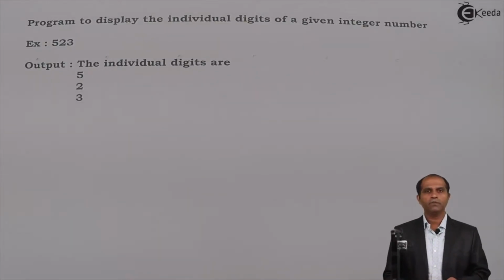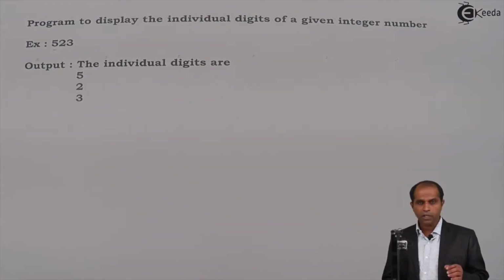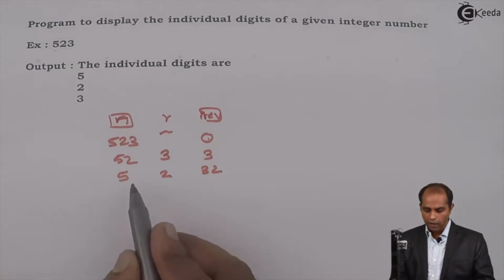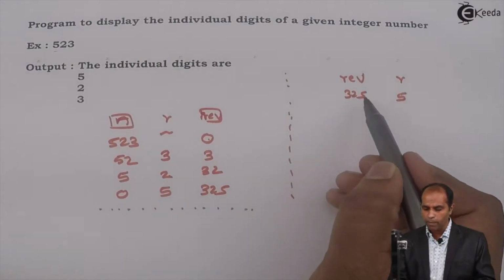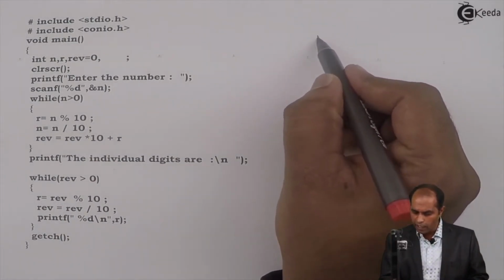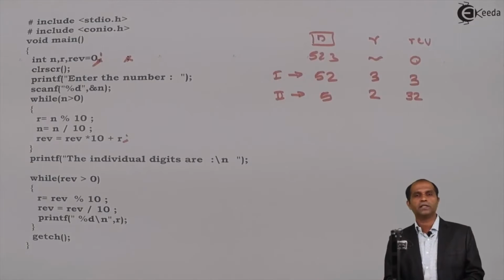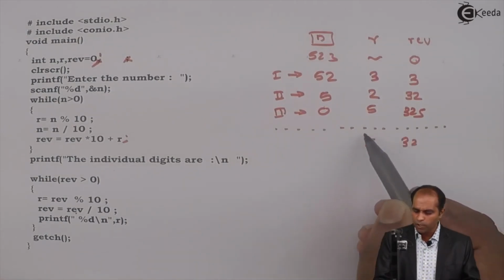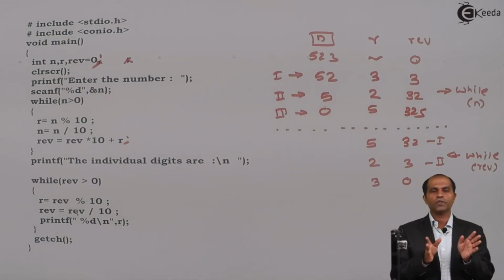Program to display the individual digits of given integer number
Welcome back to our C Programming series! In this video, we explore the concept of the Do While Loop, a crucial conditional or selection control instruction in C programming. This tutorial is designed to help you understand how Do While Loops work, when to use them, and how to implement them in your C programs.

🔍 What You'll Learn:
Introduction to Do While Loop: Understand the basic concept and structure of Do While Loops in C.
Conditional Control Instructions: Learn how Do While Loops fit into the broader category of conditional control instructions.
Syntax and Execution: Step-by-step explanation of the Do While Loop syntax and how it executes.
Practical Examples: Real-world examples and scenarios where Do While Loops are beneficial.
📚 Topics Covered:
Overview of Control Instructions
Introduction to Do While Loops
Syntax and Flowchart of Do While Loops
Key Differences Between While and Do While Loops
Practical Implementation in C Programming